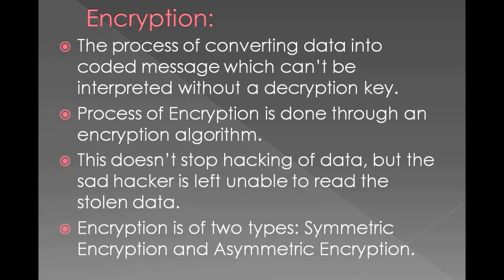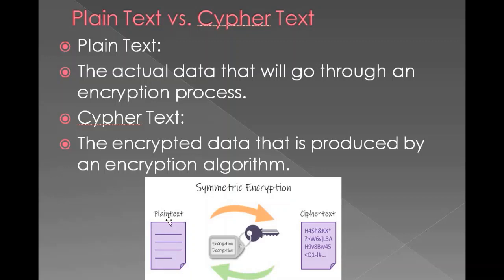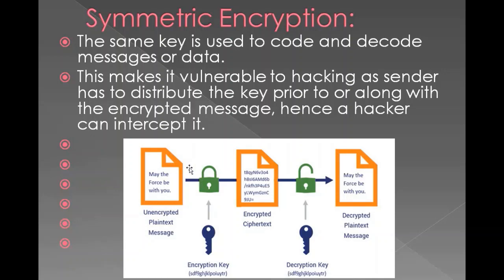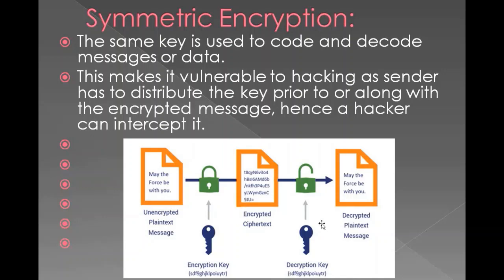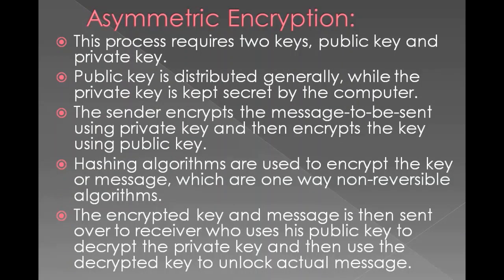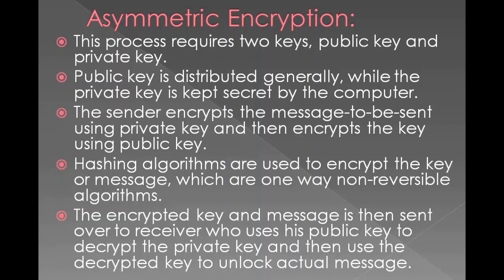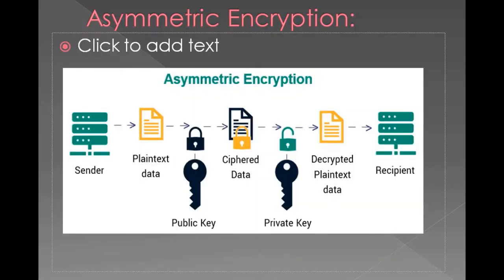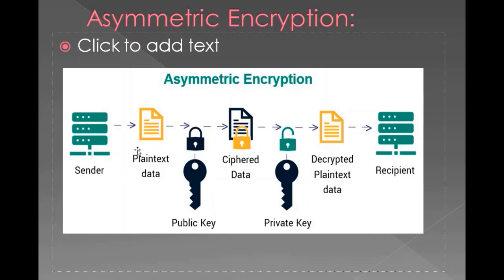2.3-Encryption - Computer Science 2210 Lecture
This Lecture includes discussion on section 2.3 of New syllabus for CAIE O-Level Computer science 2210.